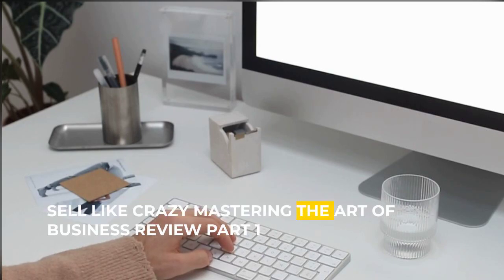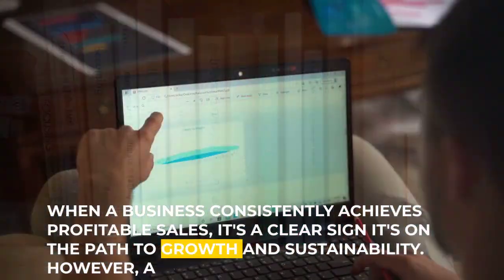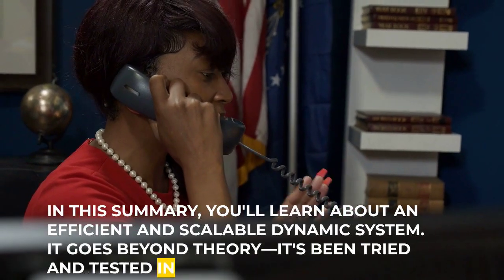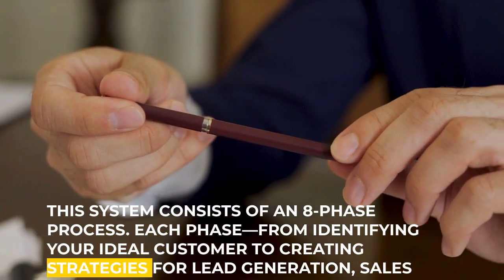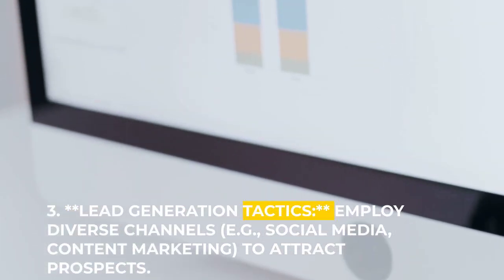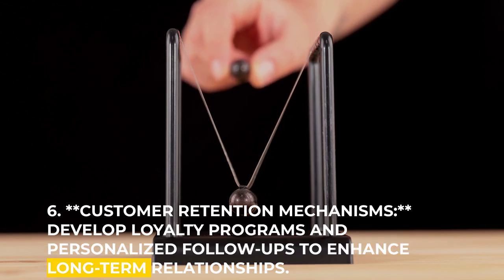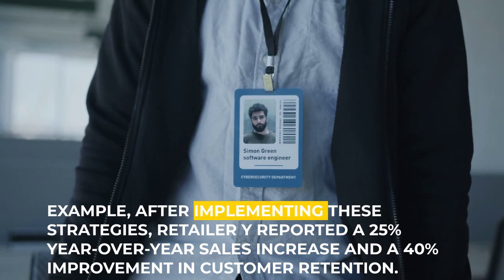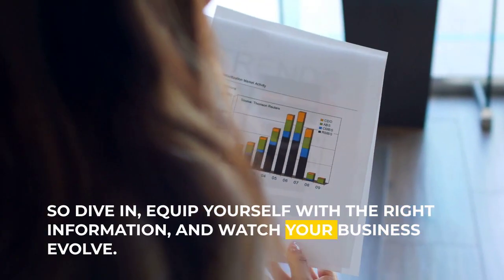Sell Like Crazy Review: Uncovering Powerful Sales Secrets!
Welcome to my in-depth review of "Sell Like Crazy" by Sabri Suby, a must-read for anyone eager to skyrocket their sales and transform their business! 🚀

In this video, I dive into the core principles and strategies outlined in the book, sharing my insights and personal experiences with these techniques. Whether you're a seasoned entrepreneur or just starting out, this book offers invaluable tips to elevate your sales game.

- Key takeaways from "Sell Like Crazy" and how they can be applied to your business.
- Real-world examples of using these strategies effectively.
- My personal journey: How implementing these tactics impacted my sales.

If you're considering it, this review will help you decide if it’s the right fit for your business needs.